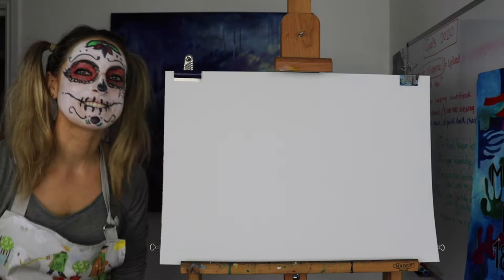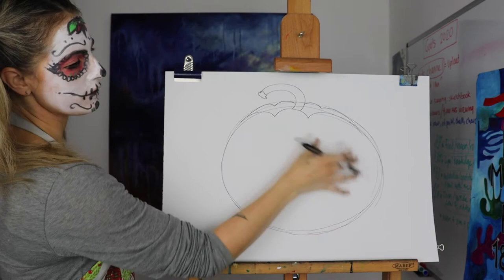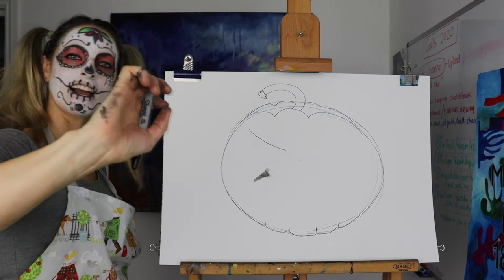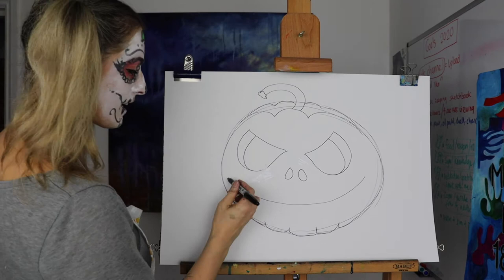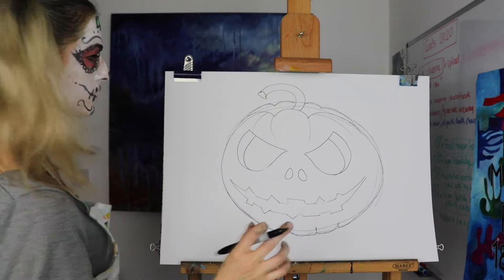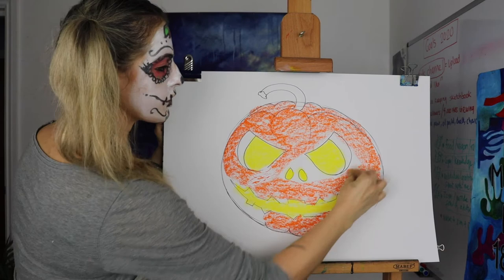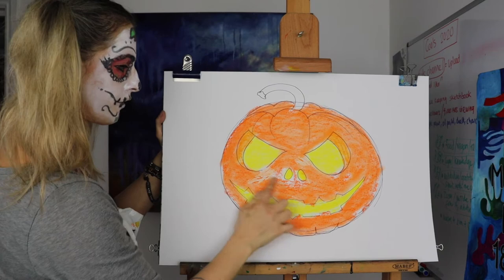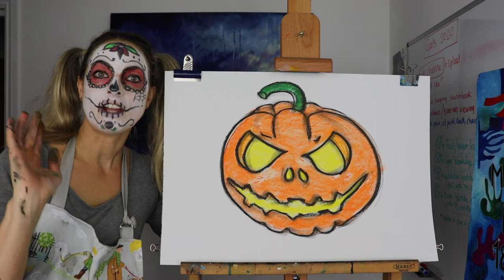Learn how to draw A SCARY PUMPKIN: STEP BY STEP GUIDE (Age 5 +)